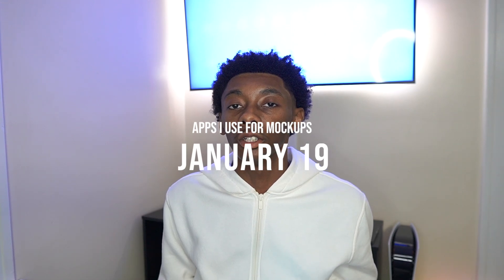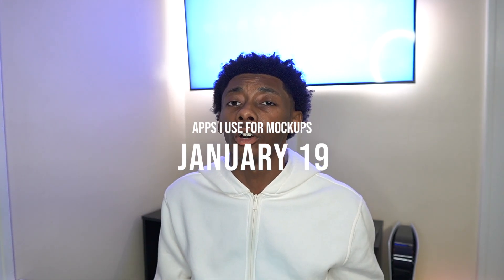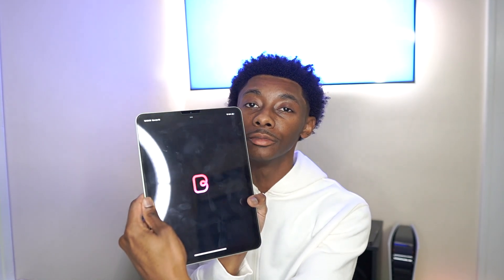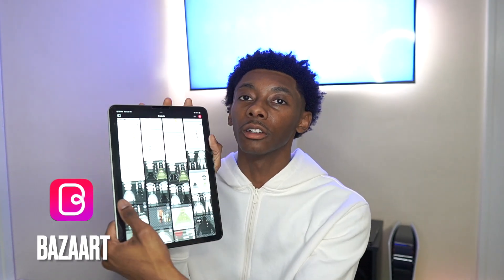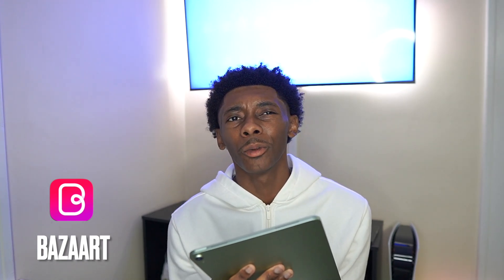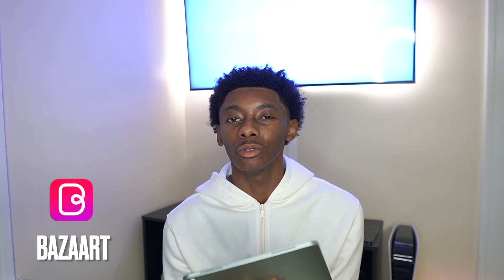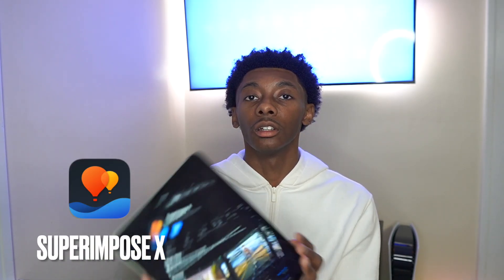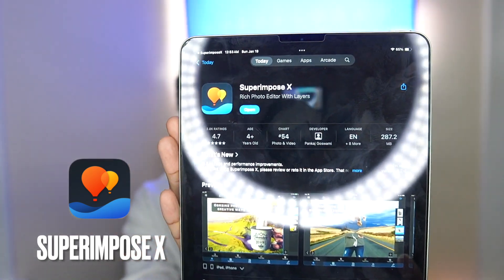APPS TO DESIGN CLOTHING MOCKUPS!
best apps for designing clothing brand mockups